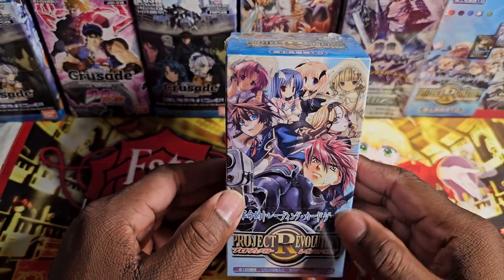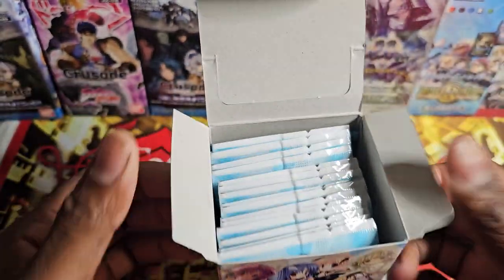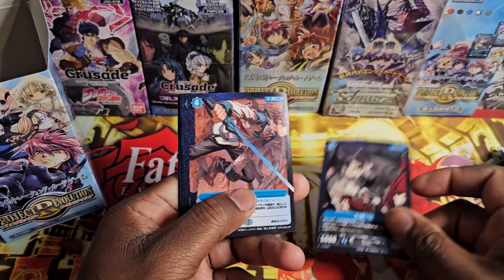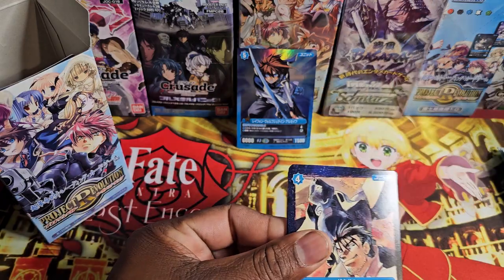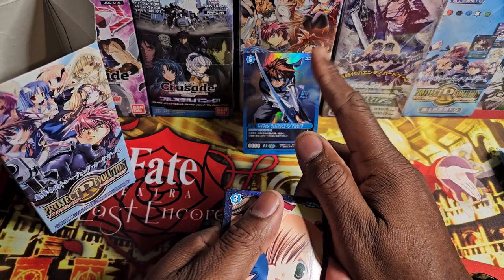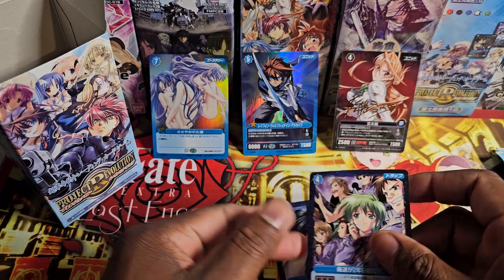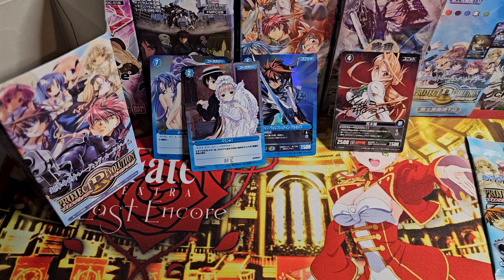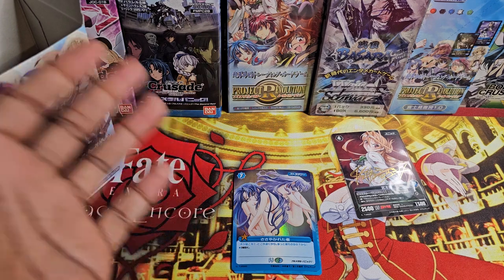Project Revolution Fujimi Shobo booster box opening プロジェクトレヴォリューション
rare old booster I got enjoy..